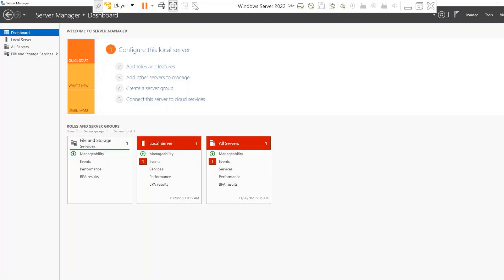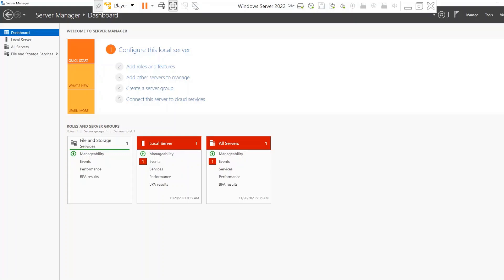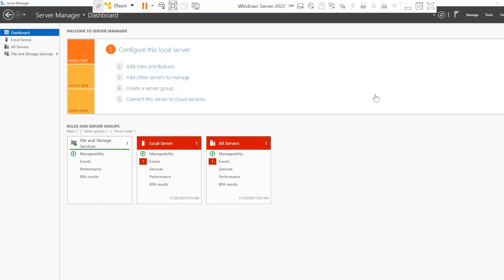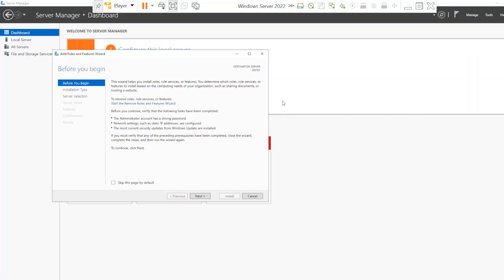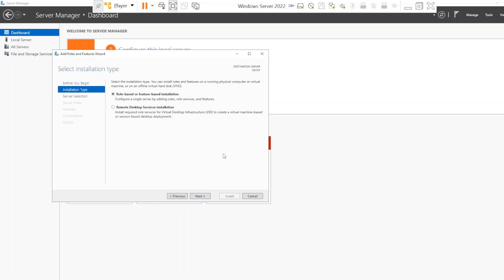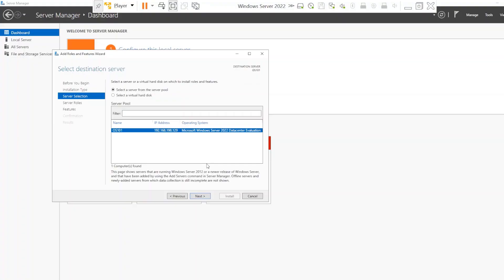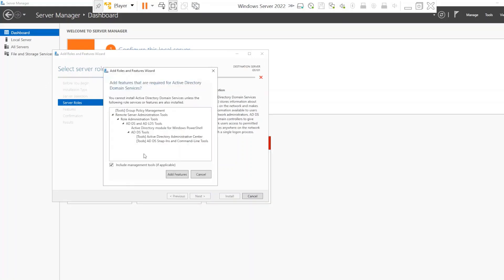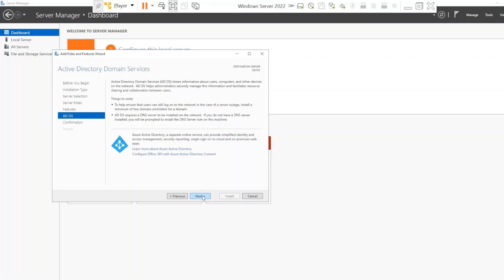Centrally Managing Your Network with Active Directory Domains - Step-by-Step Tutorial!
🌐 Ready to elevate your IT career? Join us as we dive deep into the essential skill of creating and centrally managing an Active Directory Domain with Windows Server 2022! 💻 In this comprehensive tutorial, we'll guide you through the intricacies of setting up and optimizing your network for peak performance.

🚀 Key Takeaways:

- Learn step-by-step how to create an Active Directory Domain
- Gain insights into the latest features of Windows Server 2022
- Unlock the power of centralized network management
- Essential tips for maintaining a robust and secure network infrastructure

🔧 Whether you're an IT professional, network administrator, or just eager to enhance your skills, this video is your gateway to success in the world of network management.

🌐 Ready to take your career to the next level? Hit play now and become a master of Windows Server 2022 and Active Directory! 🚀🔒